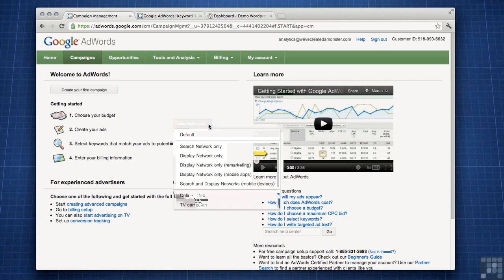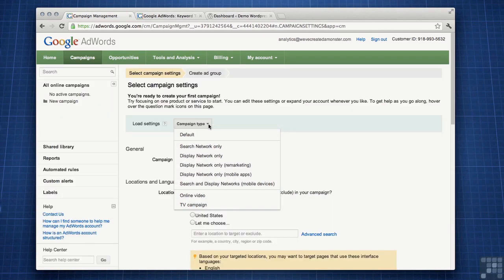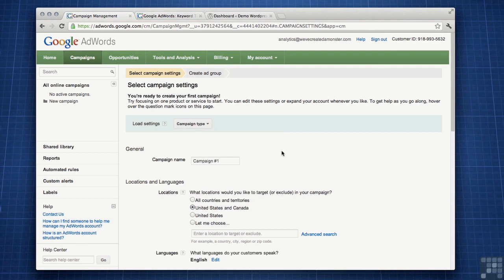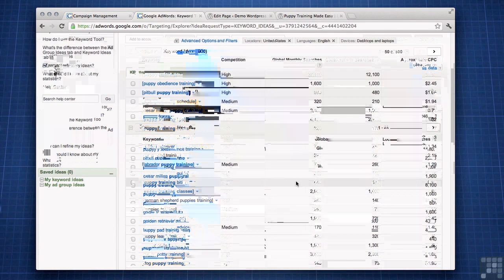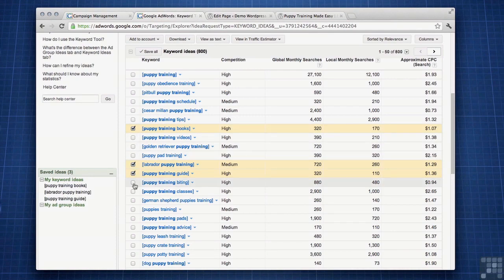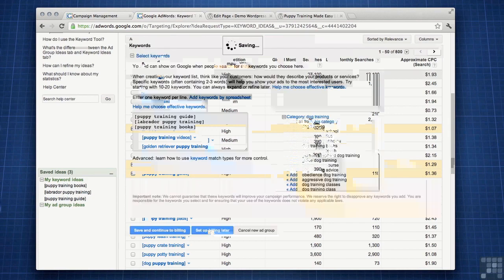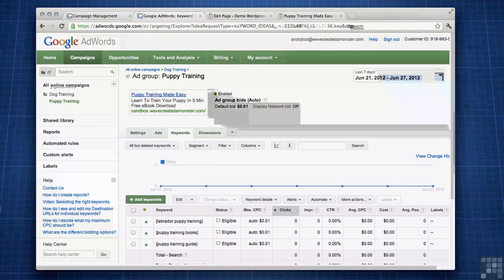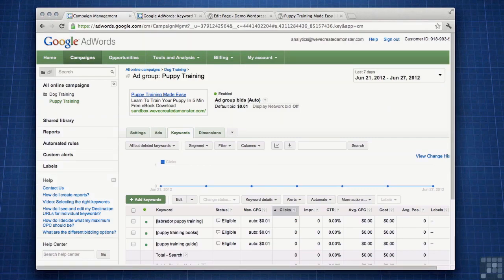Setting Up Your Adwords Account Learn